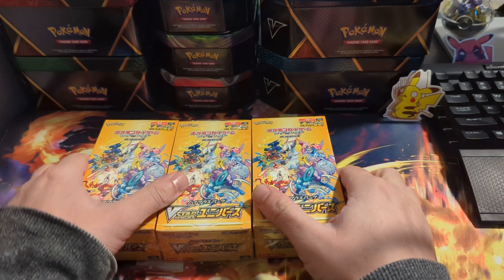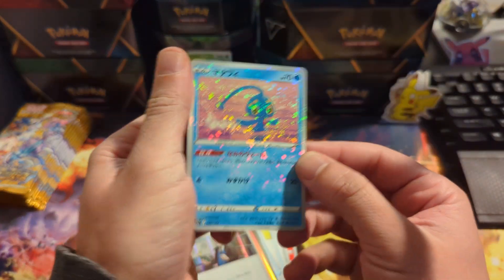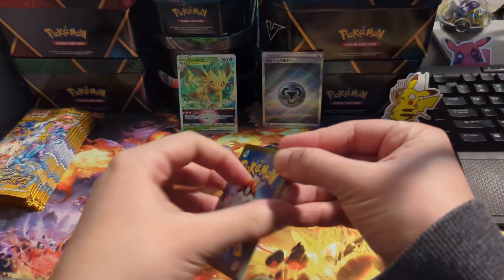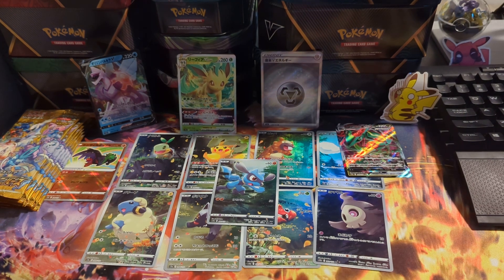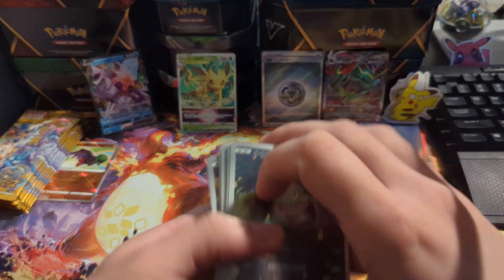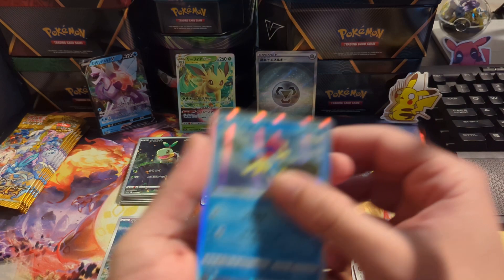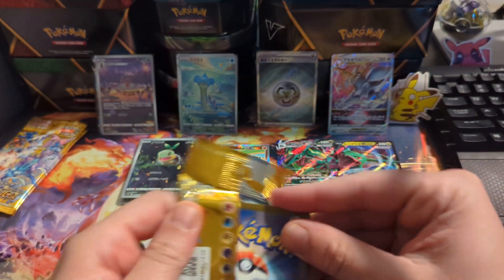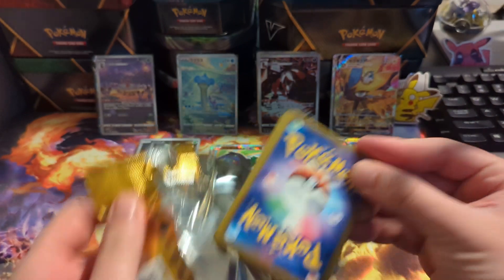God Pack!? VStar Universe Opening! First Box Magic!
What a set.. 11/10..